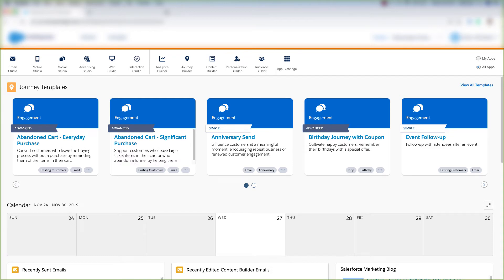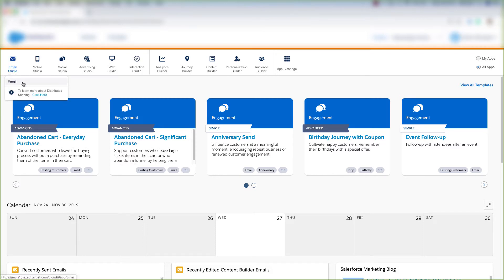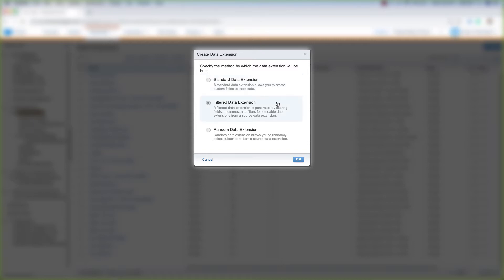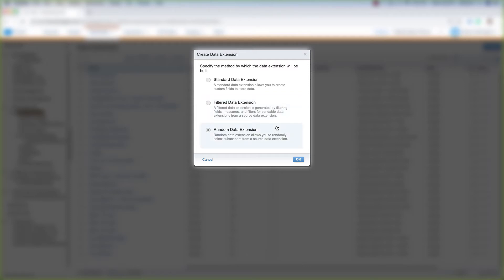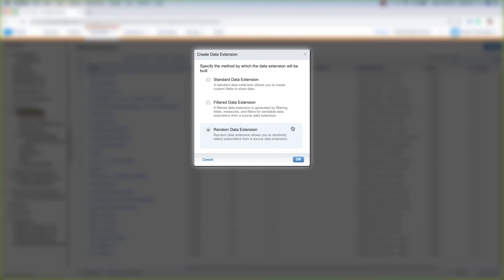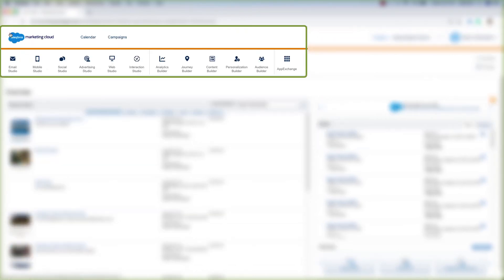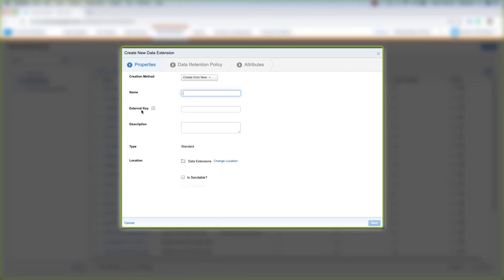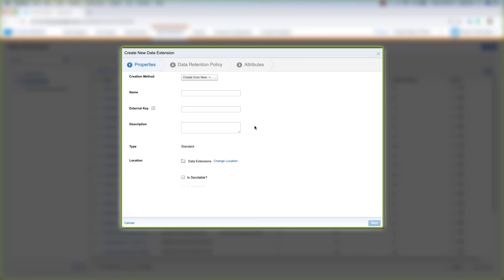Find Data Extensions in Marketing Cloud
In this video, I show you how to find Data Extensions in Marketing Cloud.

If you're going to be using Data Extensions in Marketing Cloud, you should know where to find them.

Knowing the multiple places to find Data Extensions is important because there are certain functionalities in Contact Builder's version of Data Extensions that are not available in Email Studio's version of Data Extensions.

For example, you can add, delete, and edit individual rows in Data Extensions when you're in Contact builder. But you can't do that when you're in Email Studio. So knowing how to find both Data Extension User Interfaces is important.